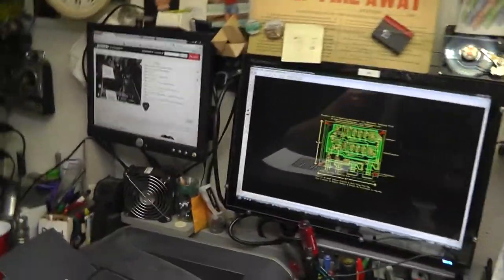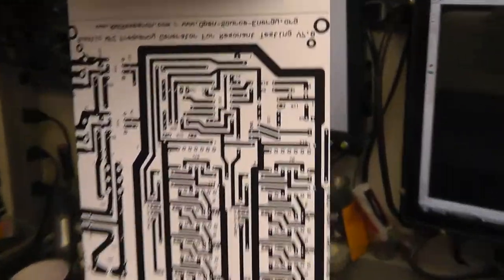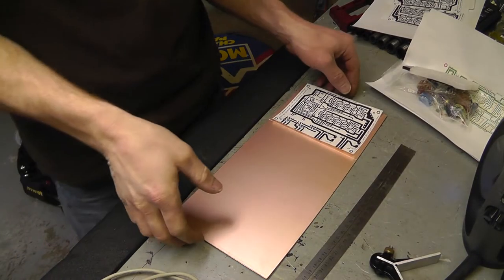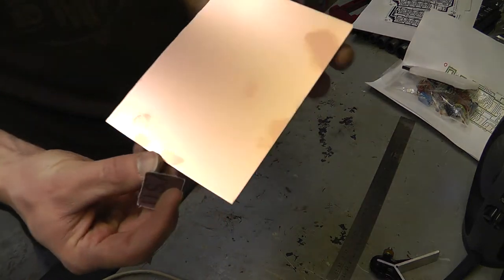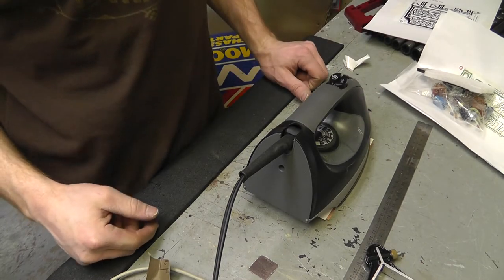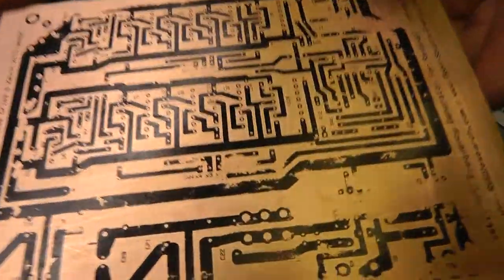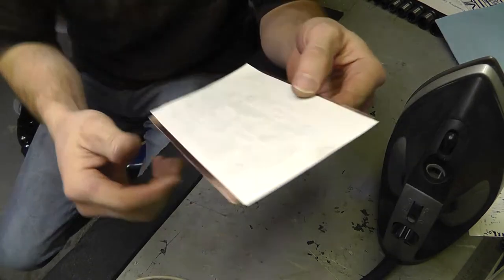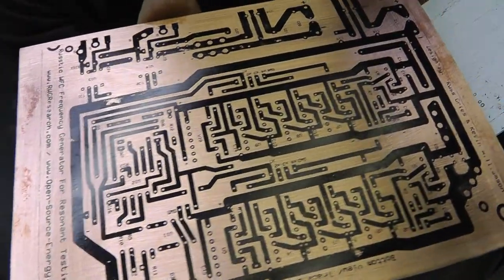Building The Russtic Frequency Generator 7.0 PCB._001